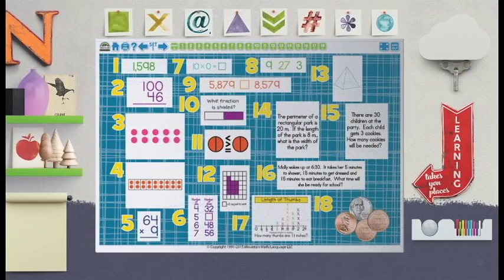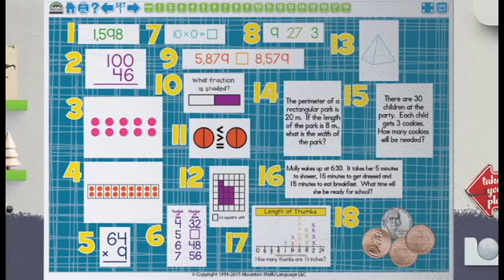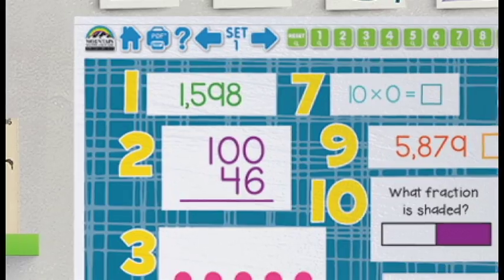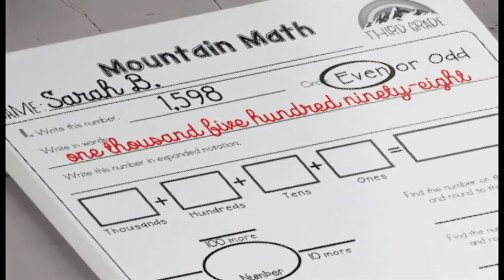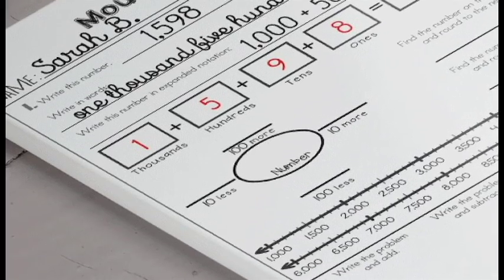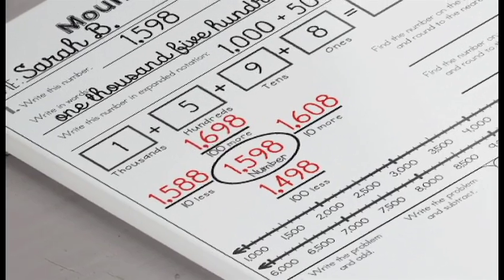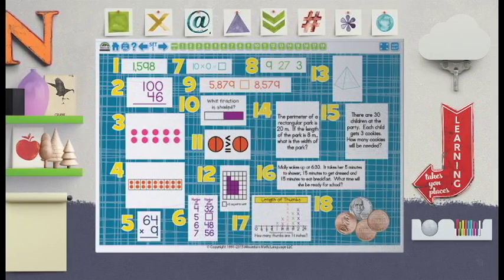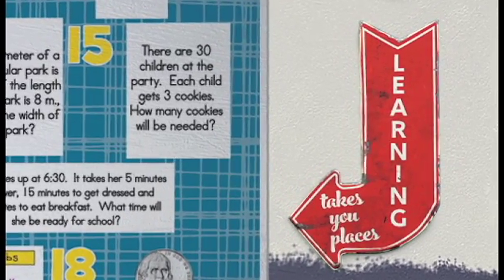How to Use Mountain Math in the Classroom